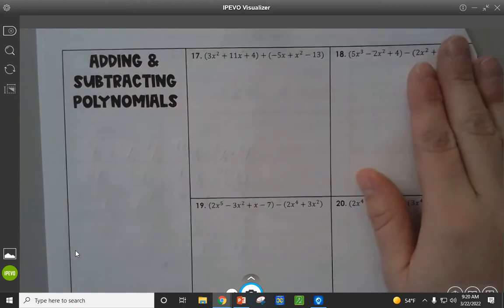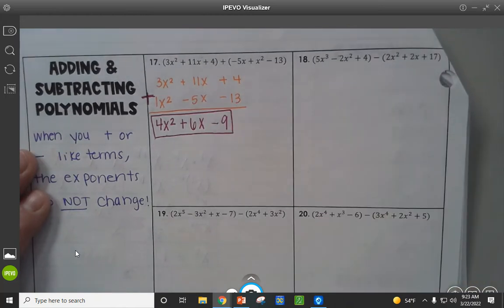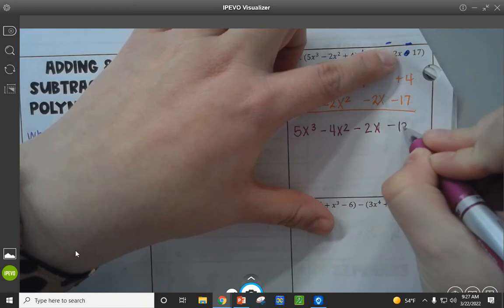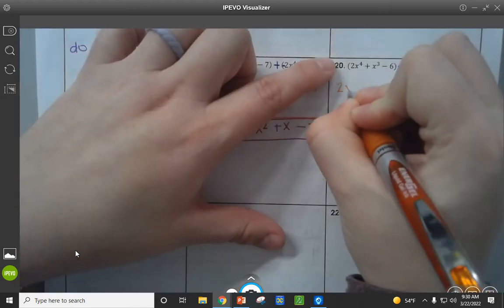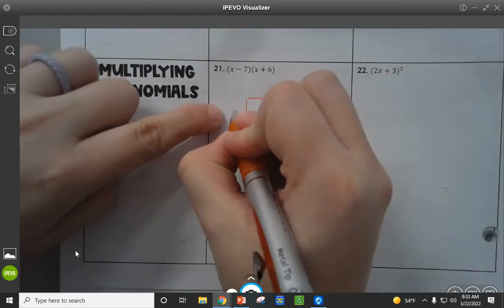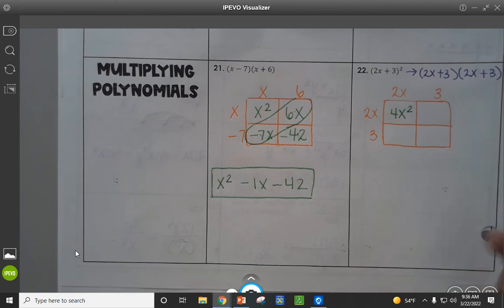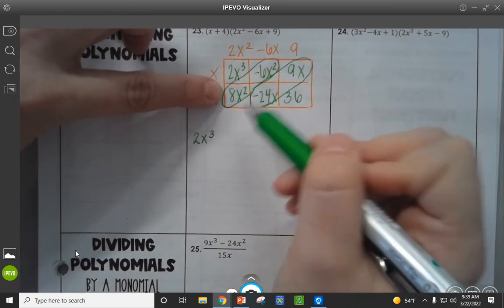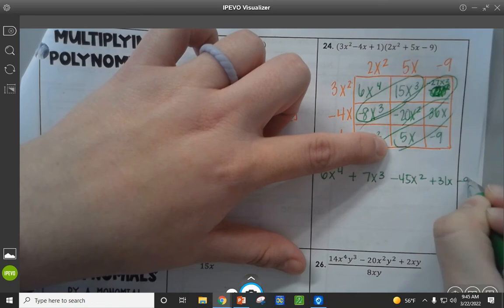Algebra 2 - 6.1 Monomial & Polynomial Review (Part 2)